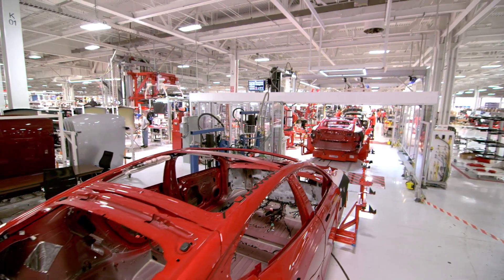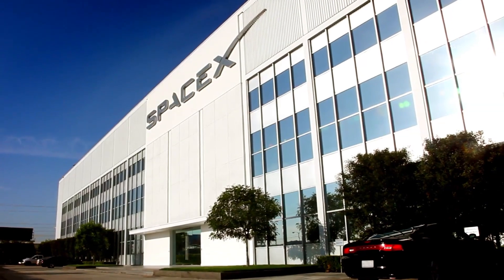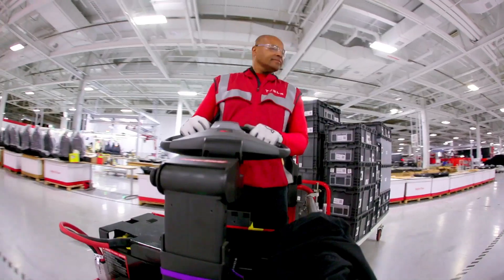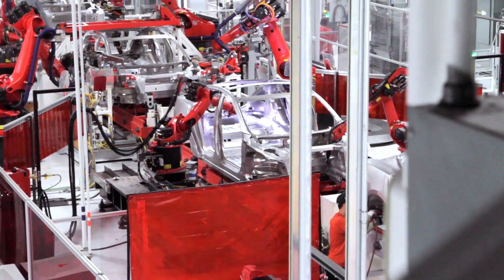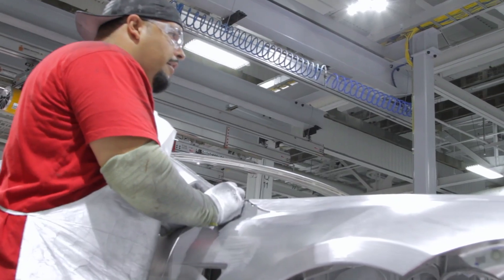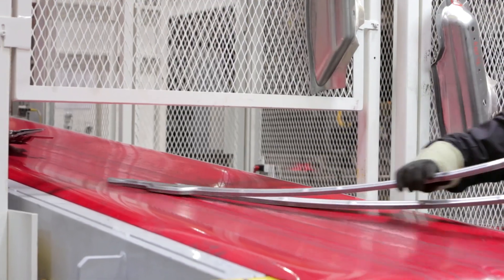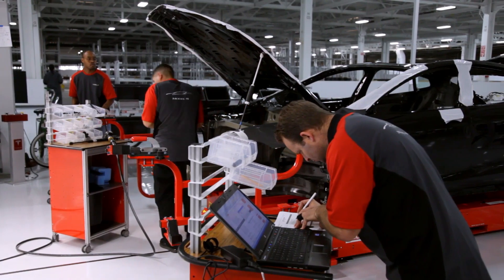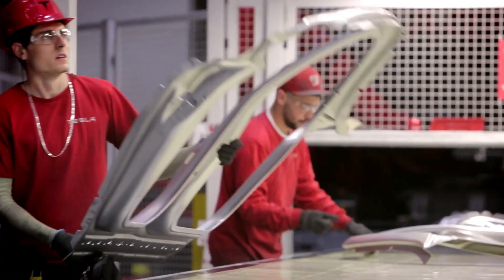How Tesla Builds Electric Cars | Tesla Motors Part 2 (WIRED)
Tesla Motors is challenging the giants of the global auto industry with all-electric cars—and a new approach to building them. Take a look at their assembly lines, and the philosophy behind them.&#13;
How Tesla Motors Builds Electric Cars - The Window - Wired&#13;